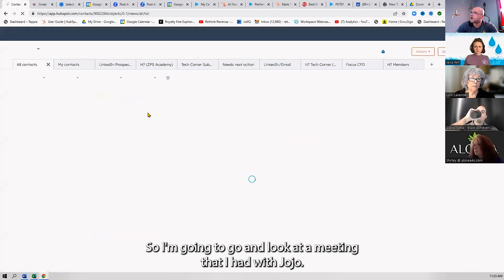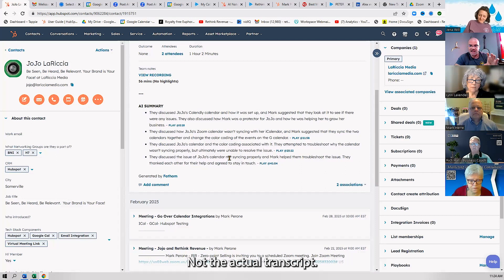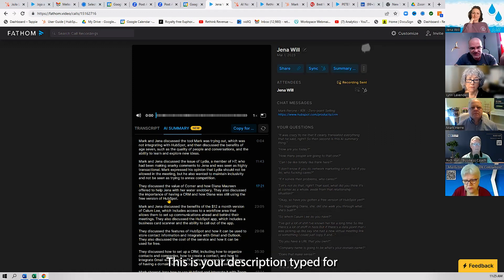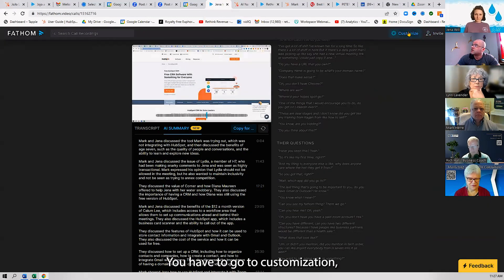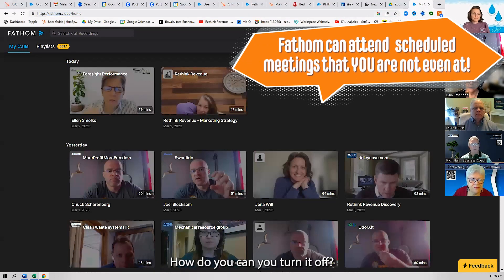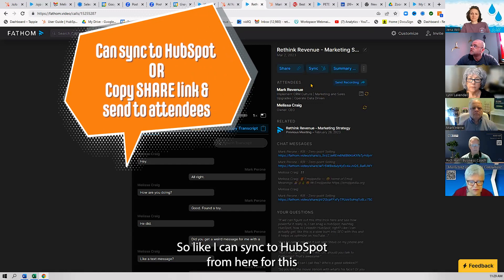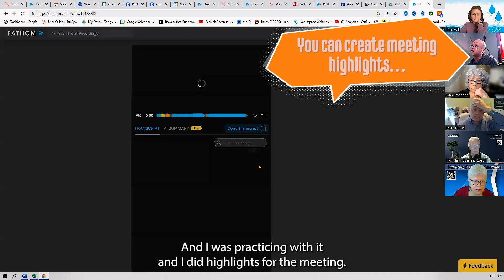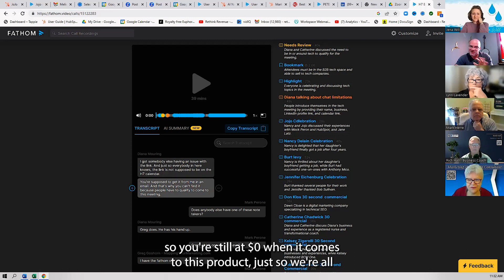Discover the secret weapon for your Hubspot routine: Fathom Notetaker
In this video, we'll show you how to use Fathom Notetaker to help you integrate and track your Hubspot activities. This notetaker will help you stay organized and ensure that all of your Hubspot tasks are properly tracked and documented.

If you're looking for a tool to help you integrate and track your Hubspot activities, then you need to check out Fathom Notetaker! This notetaker will help you stay organised and ensure that all of your Hubspot tasks are properly tracked and documented. With Fathom Notetaker, your Hubspot routine will be easier and more efficient than ever before!
Fathom Notetaker is a great, Hubspot, Zoom integrated tool that can be used to improve work productivity and make note taking easier. With Fathom Notetaker, you can keep track of all your to-dos and tasks, as well as find information quickly and easily. If you're looking for a tool that can help you get more done, then check out Fathom Notetaker!
Zoom meetings make note-taking a challenge, but Fathom AI solves the problem. This Fathom overview demonstrates the power of this new technology and the way it transcribes, summarizes, and allows you to call out sections of your conversations.